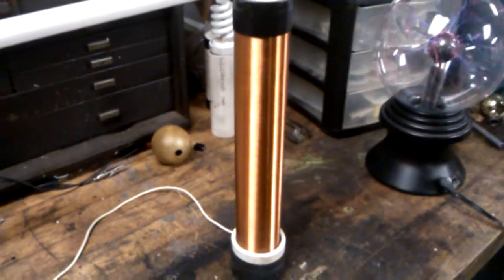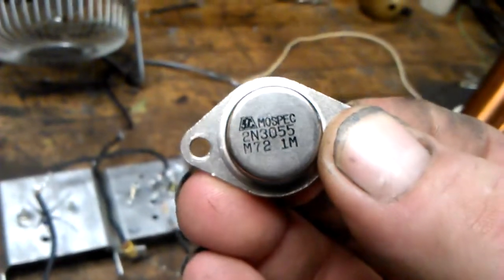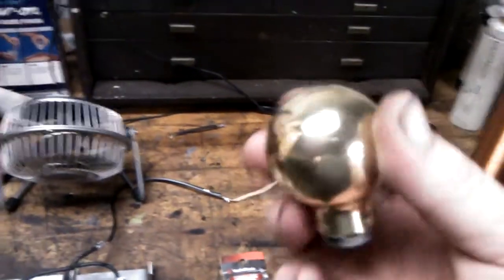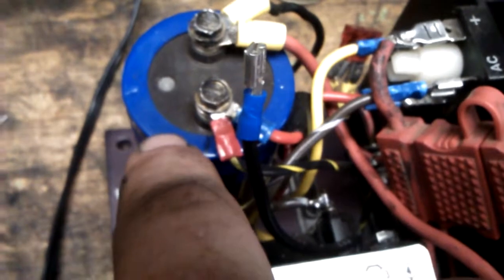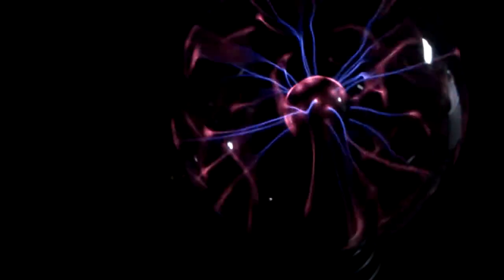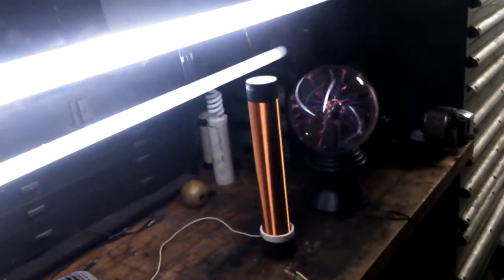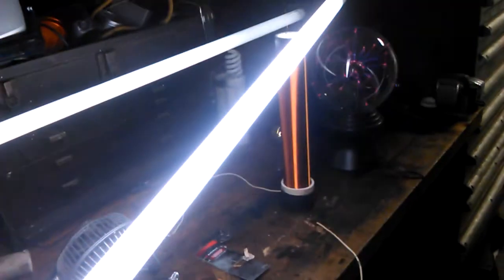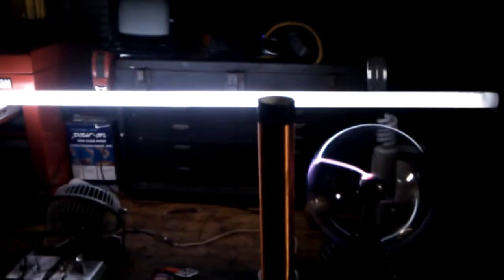Slayer exciter Highvoltage details & specs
Detailed description of my newer slayer setup